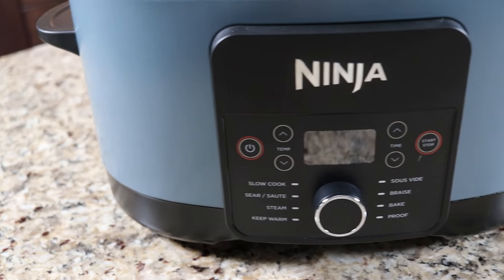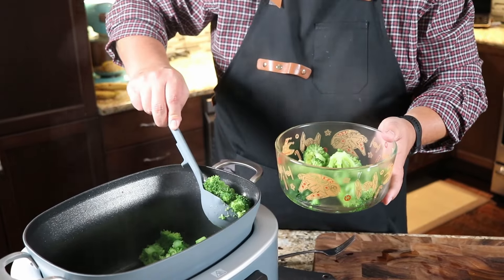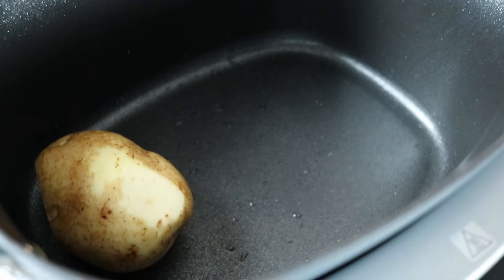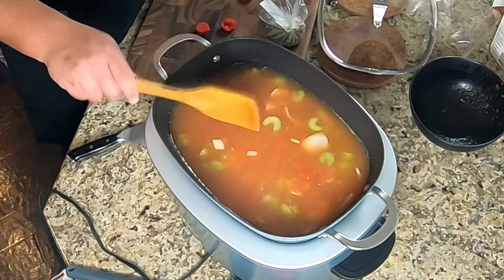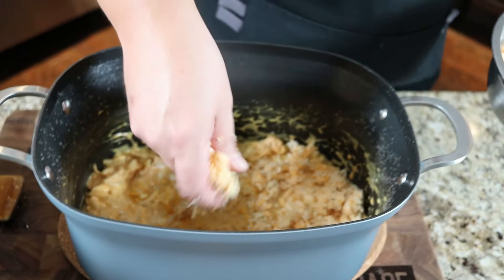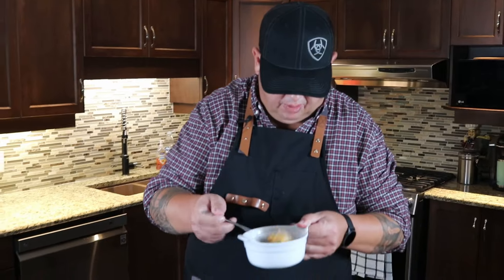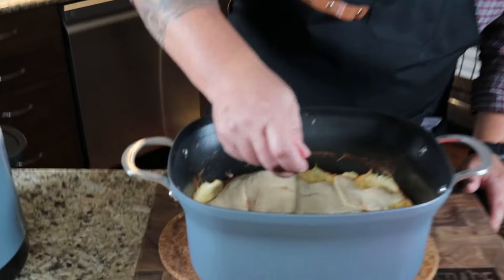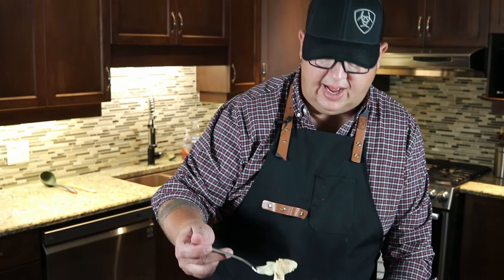Ninja Foodi PossibleCooker Pro Review: More Than a Slow Cooker!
Today we do a FULL review of the Ninja Foodi PossibleCooker PRO. This slow cooker says it can replace 14 cooking tools and appliances, but is that even possible? Not only that, You can take it right from the countertop and throw it into the oven? We tested it out!

➡️ SILICONE TONGS, 3-PACK (7", 9", 12")